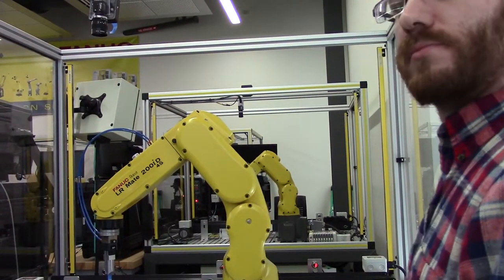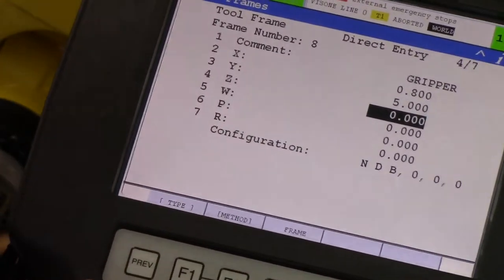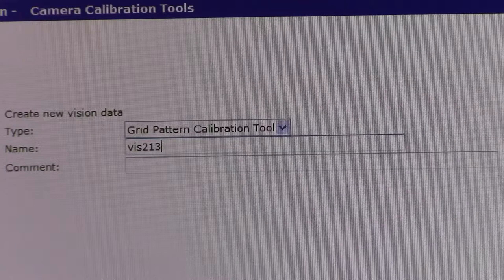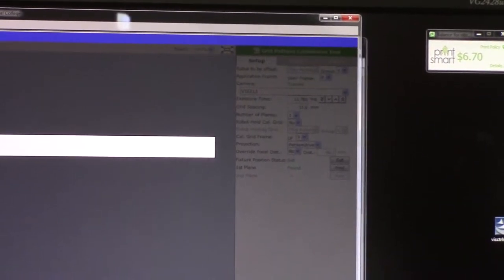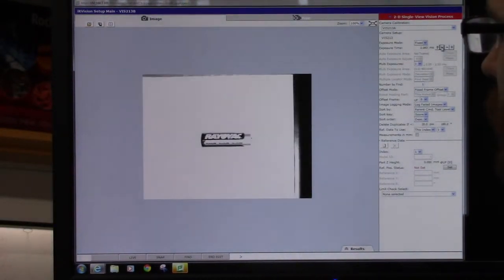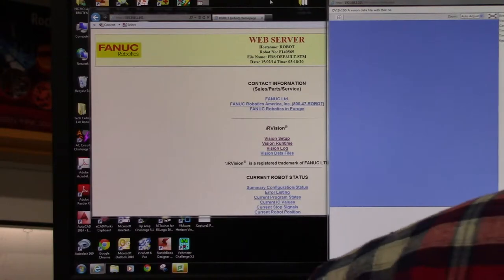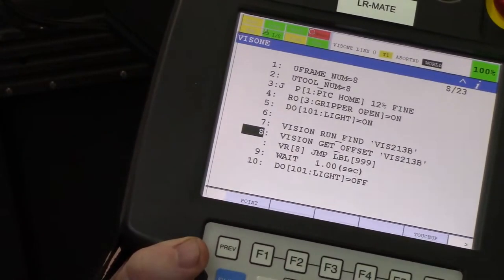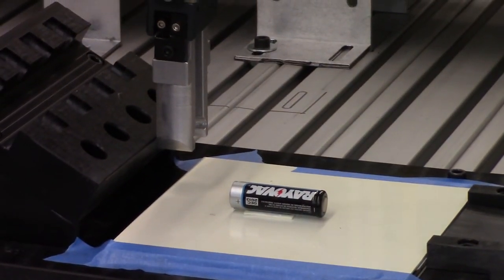Madison College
AMST Program

The two-year Associate Degree Automated Manufacturing Systems Technology Program provides students with the knowledge and skills to use computer-driven control systems and mechanisms. This program emphasizes programming, design, updating, servicing, and operation of automated equipment and robotics systems. The technician is involved with many stages and aspects of an automation system.